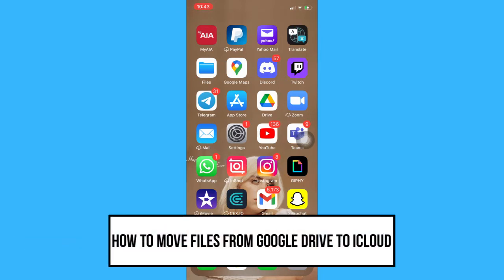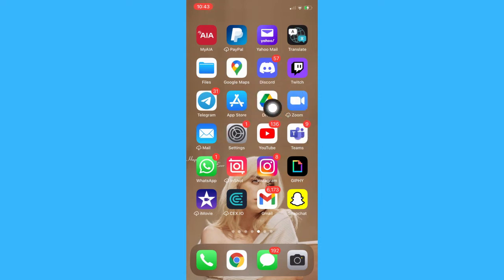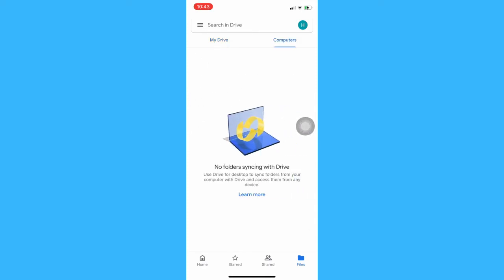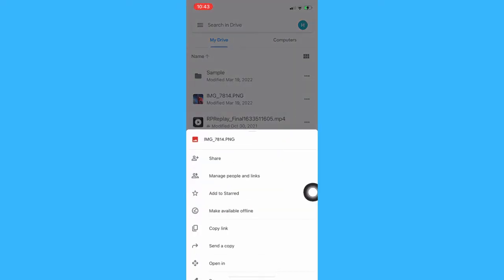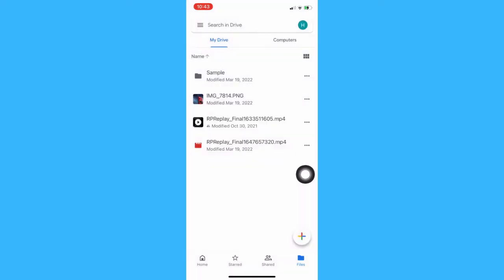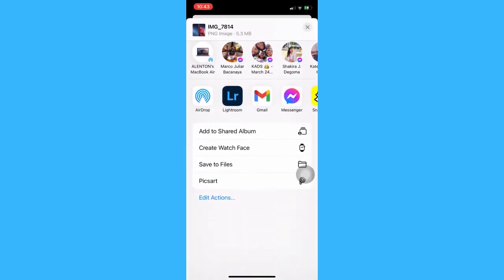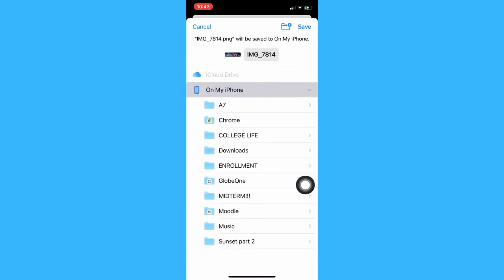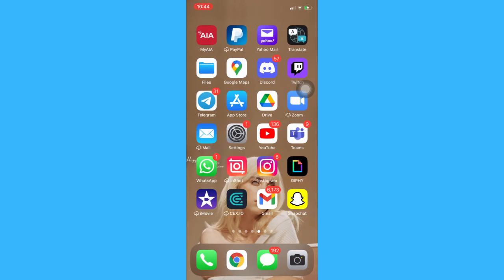How To Move Files From Google Drive to iCloud (Quick & Easy)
Learn‎‎‏‏‎ ‎How To Move Files From Google Drive to iCloud (Quick & Easy)

In this video I will show you‏‏‎ ‎how to move files from google drive to icloud (quick & easy)